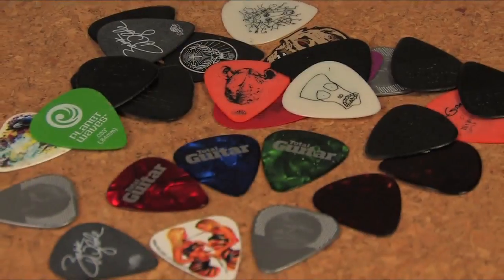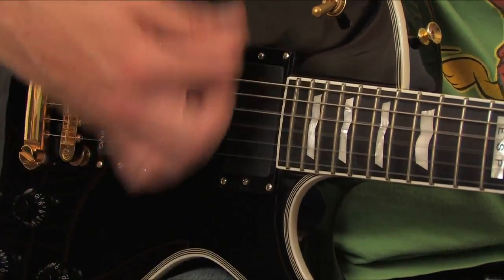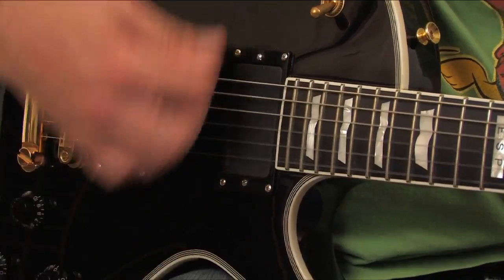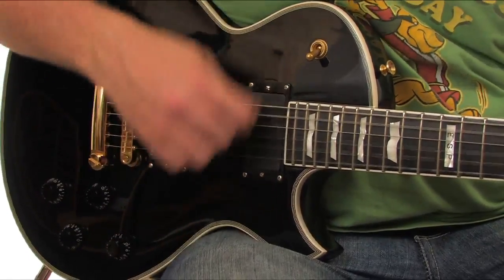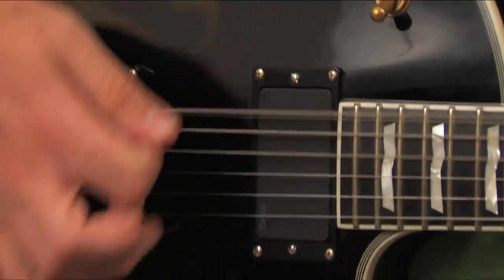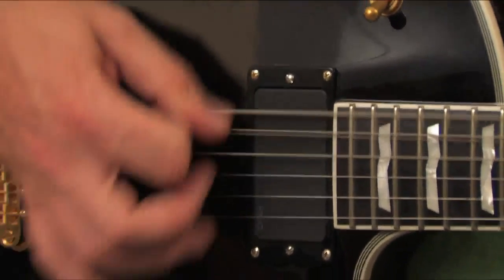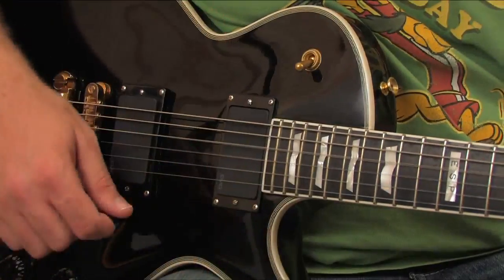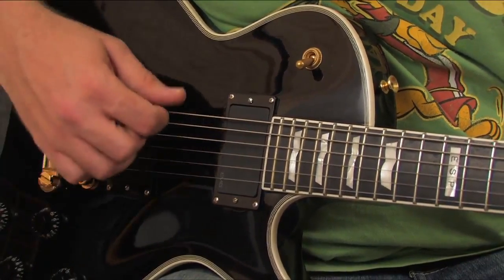Start Playing Guitar: Guitar picks explained